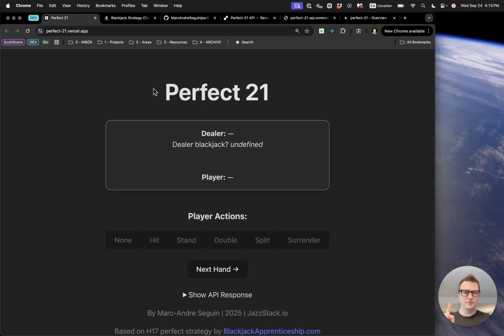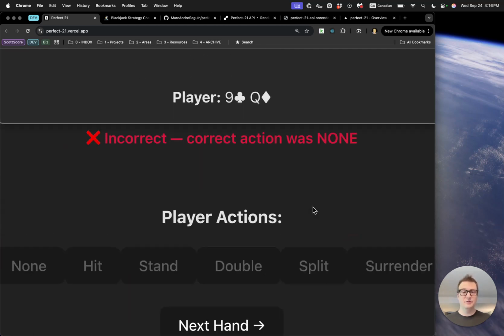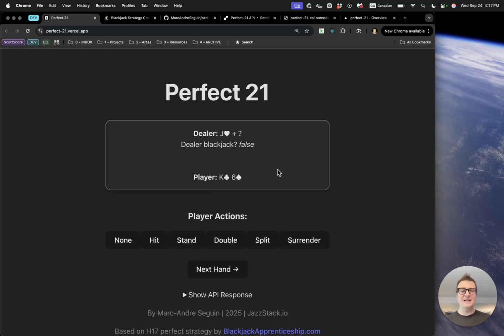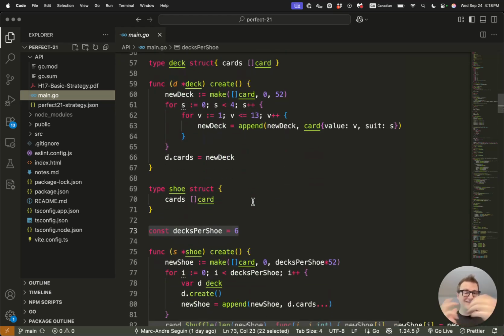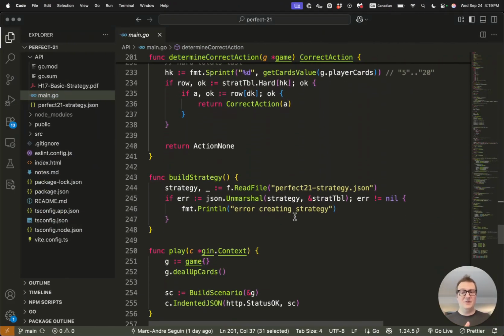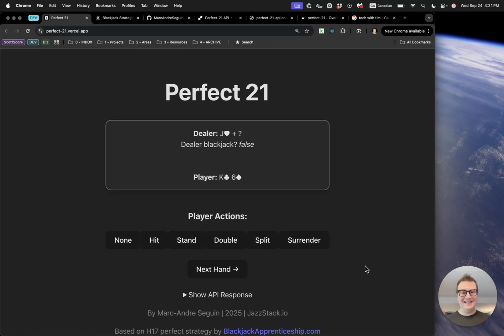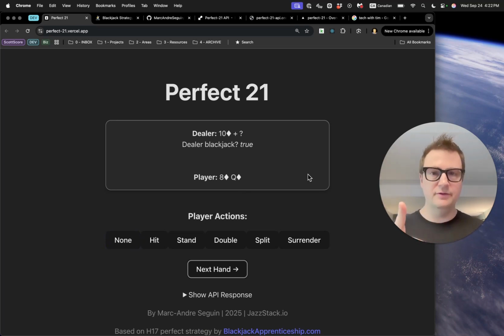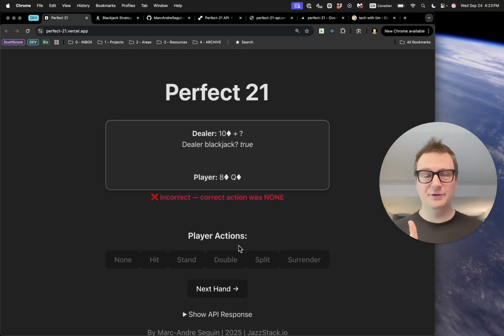Introducing Perfect21 - Mastering Blackjack Strategy - Go API + Vite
### Overview

This pull request introduces Perfect21, an application designed to help users memorize the perfect strategy for H17 Blackjack. Key features include:

- **Game Mechanics**: Users can input their cards and the dealer's upcard to receive feedback on the correct action to take based on a perfect strategy chart.
- **API Integration**: The app utilizes a Go-based API that serves a JSON file containing the optimal strategies for various card combinations.
- **Frontend Development**: Built with Vite and React, the frontend displays the game state and allows users to interact with the game easily.
- **Deployment**: The API is deployed on Render, while the frontend is hosted on Vercel, making the app accessible online.

### Assumptions

- Users have a basic understanding of Blackjack rules.
- The API is publicly accessible and can handle multiple requests without performance issues.

### Testing Strategy

- Manual testing of the game mechanics to ensure correct actions are displayed based on user input.
- API testing to verify that the correct JSON responses are returned for various card combinations.
- Cross-browser testing to ensure the frontend works seamlessly across different web browsers.